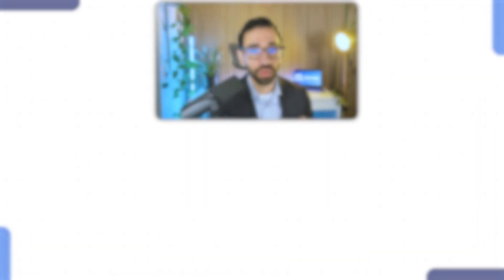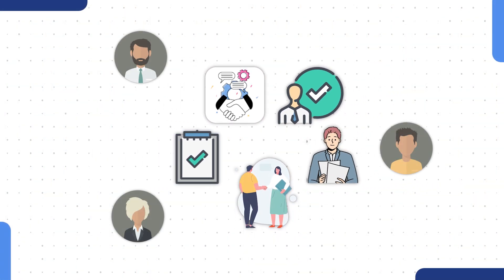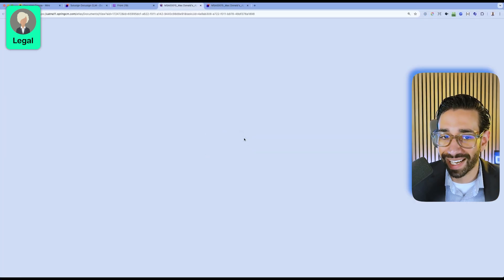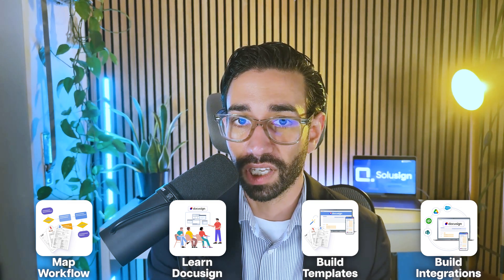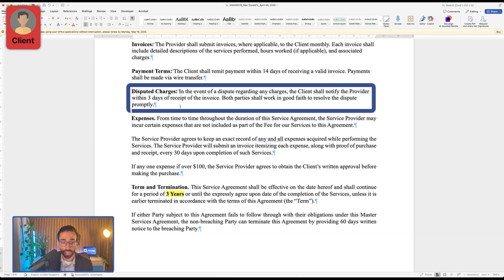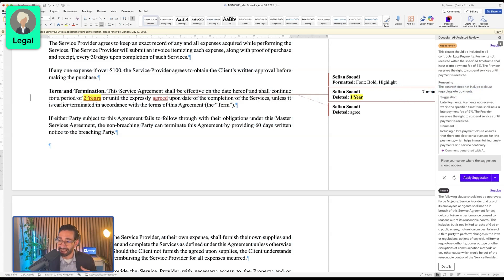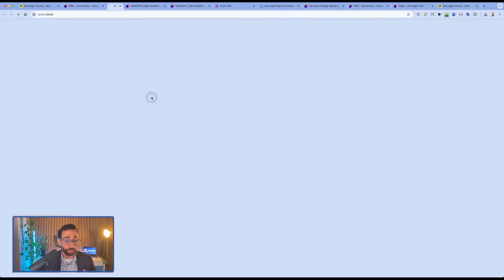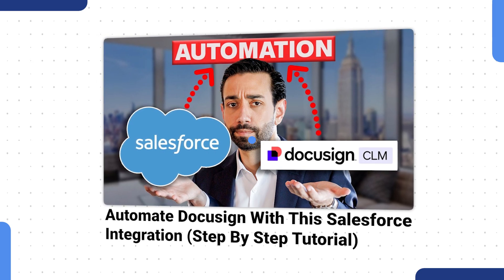Docusign CLM: How To Manage Contracts Easier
In this video, I go over how Docusign CLM can help you manage contracts more efficiently by streamlining the entire lifecycle—from creation and internal approvals to negotiation, signing, and tracking. Using a Master Services Agreement example, I demonstrate how CLM eliminates scattered communication, automates document generation, and uses AI playbooks to accelerate negotiations and ensure compliance. By the end, you’ll see how Docusign CLM centralizes your contract workflows, reduces errors, and gives you complete visibility into every stage of your contracts.